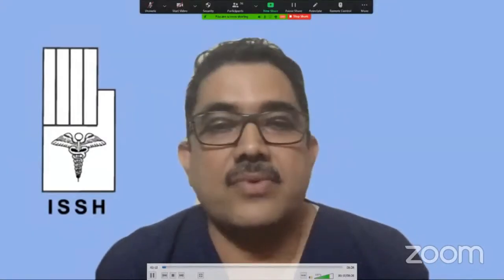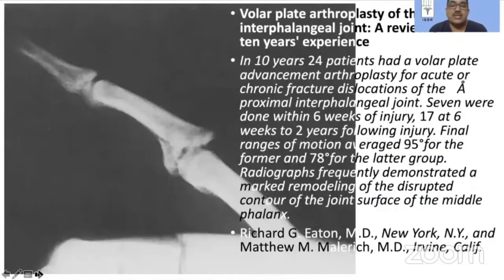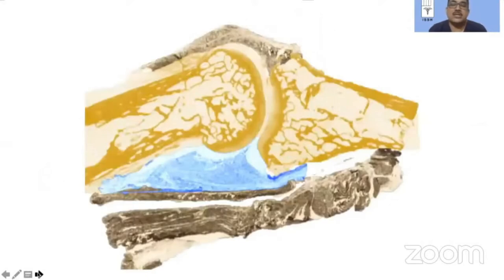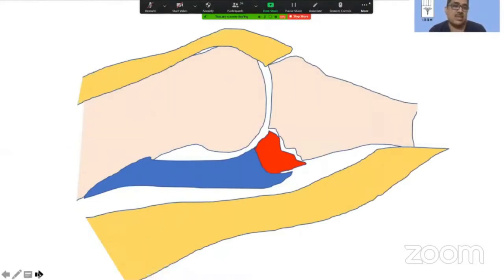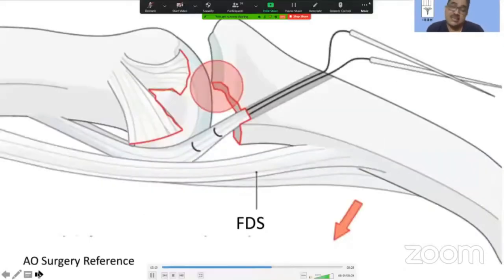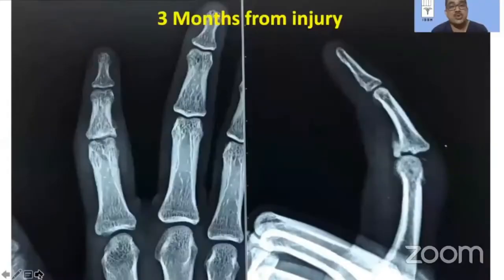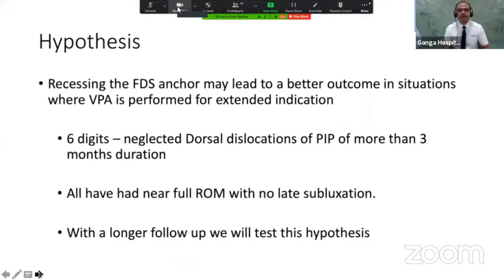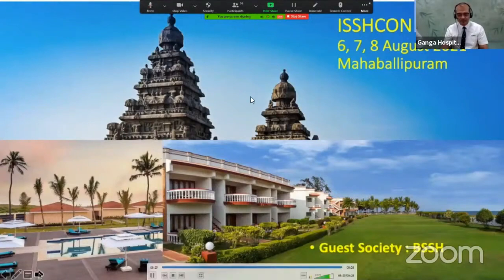VPA: Effective Modification - Dr Pankaj Ahire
VPA: Effective Modification

Dr Pankaj Ahire
Consultant Hand Surgeon
Hinduja Hospital, Nanavati Hospital, Holyspirit Hospital, Godrej Memorial Hospital
Mumbai

Secretary, ISSH
Member - IWIW, ASSH, BOS